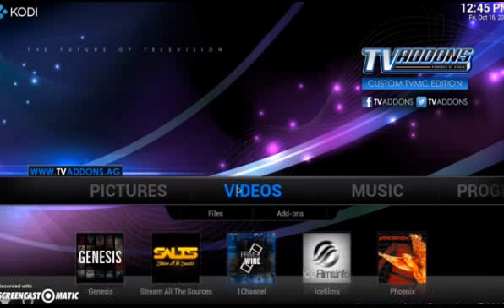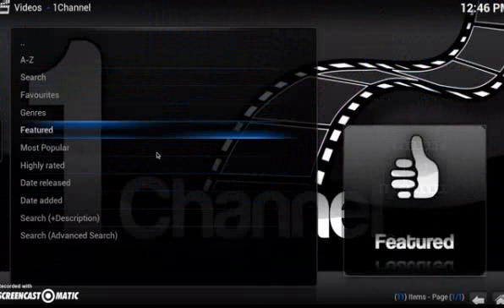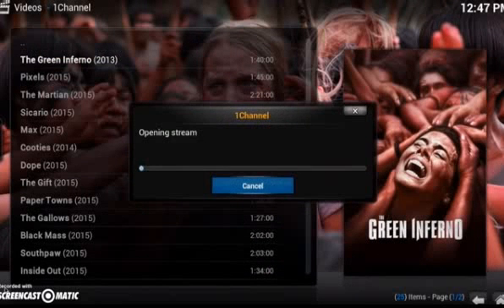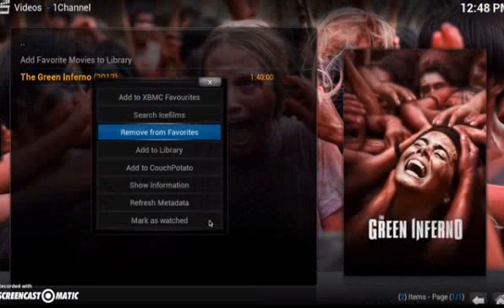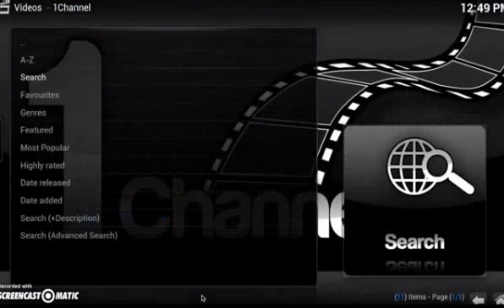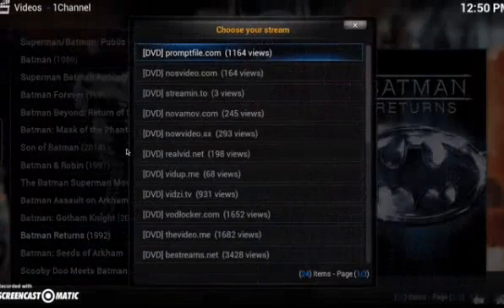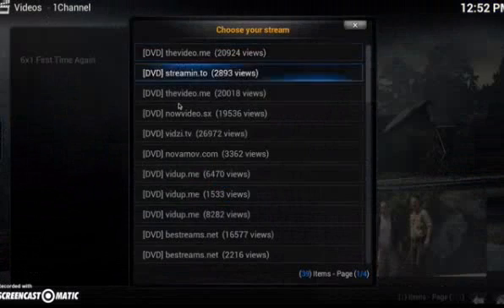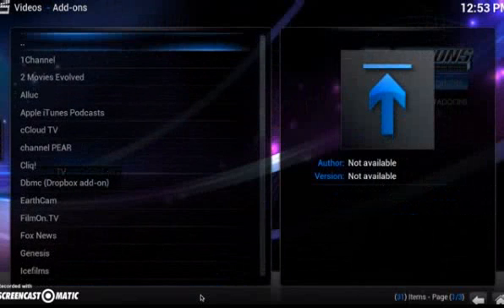ChatologyTv.com presents : How to use the ChatologyTV XMBC Key (2016 Kodi edition)